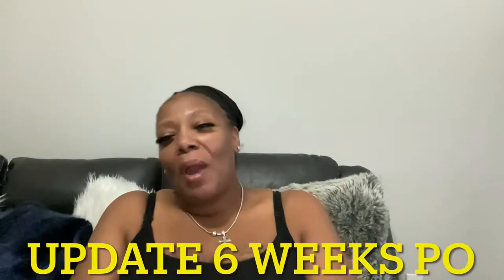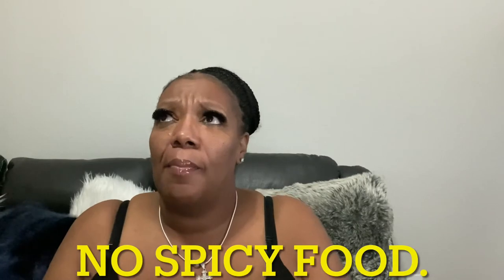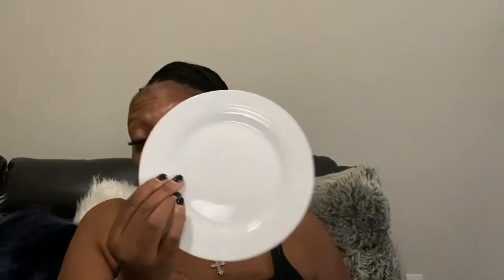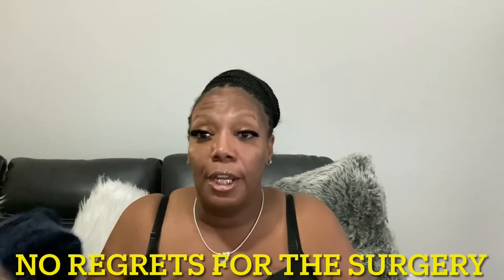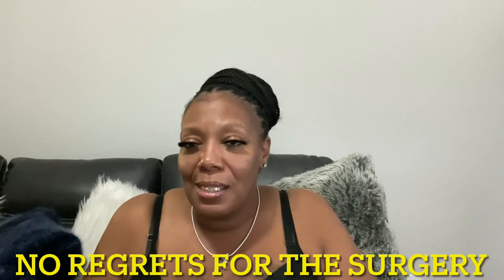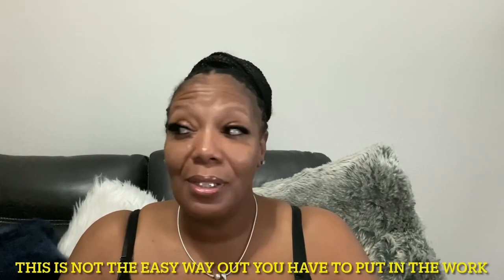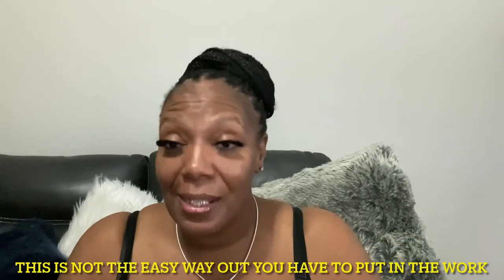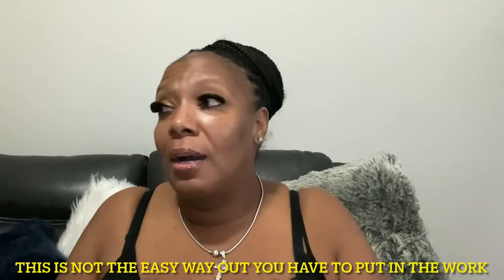6 weeks post op update Gastric bypass surgery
Six week post op surgery update. I will be Answering￼ all questions as soon as I’m permitted￼. ￼hope you enjoy.